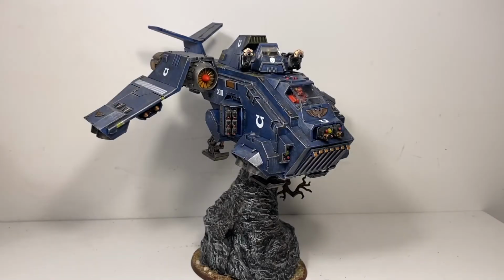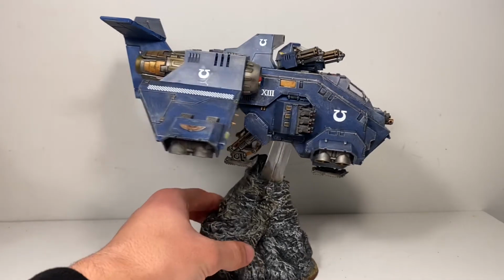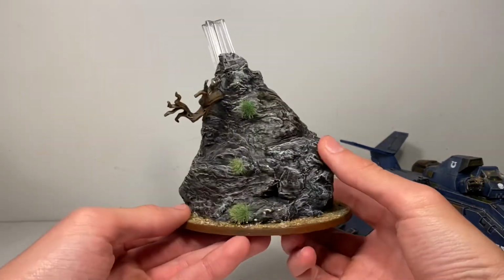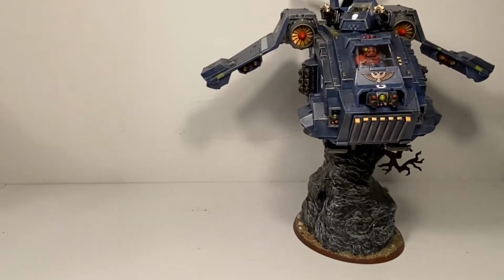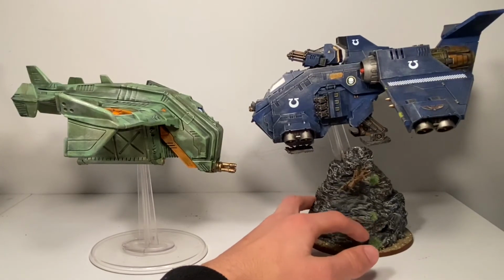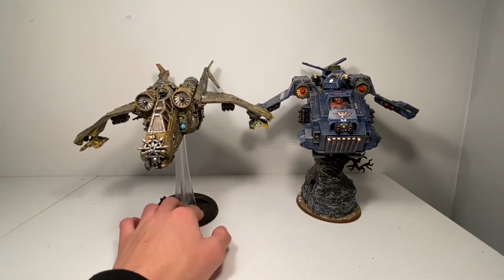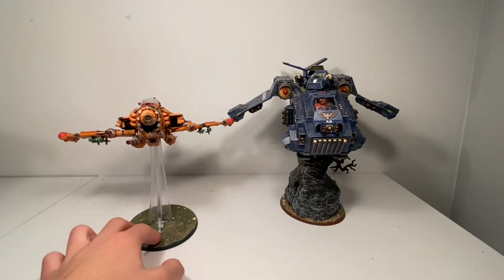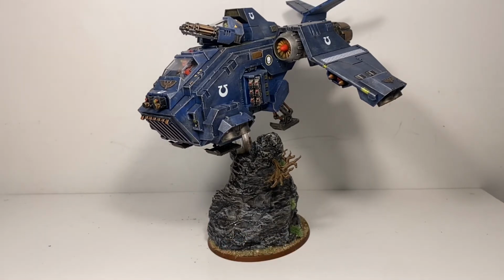Space marine Stormraven Gunship - Showcase